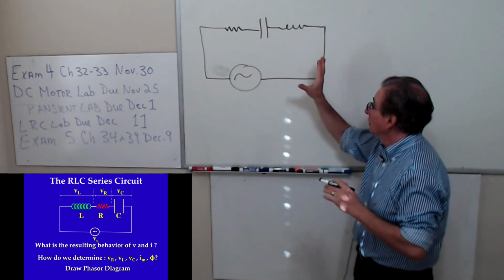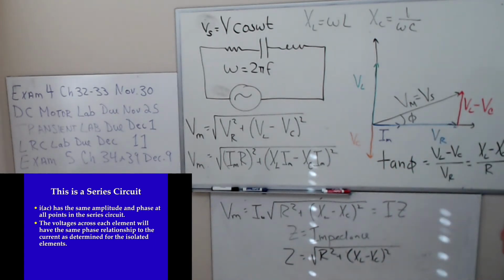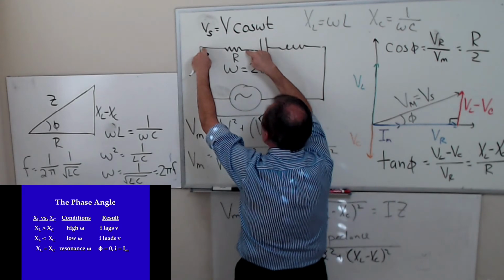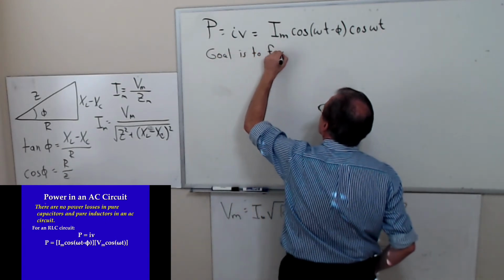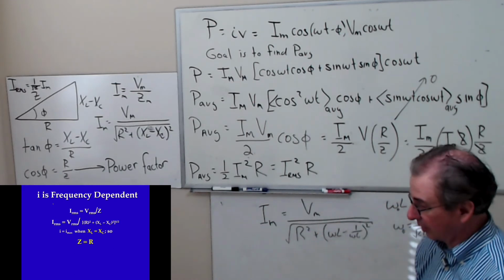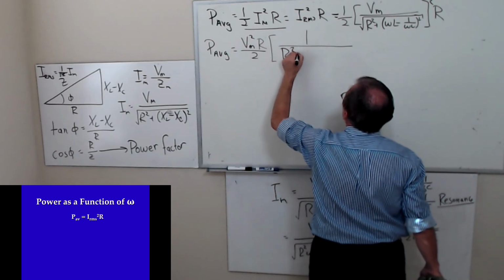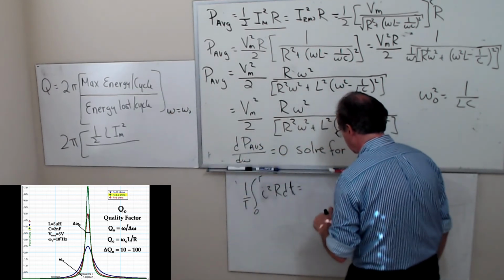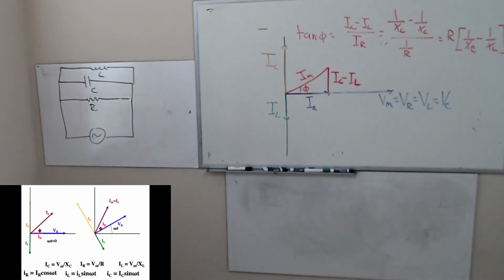Physics 210 Lecture MW 11 23 2020 11 23 09 36 25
Physics 210 Lecture MW 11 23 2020 RLC Circuits